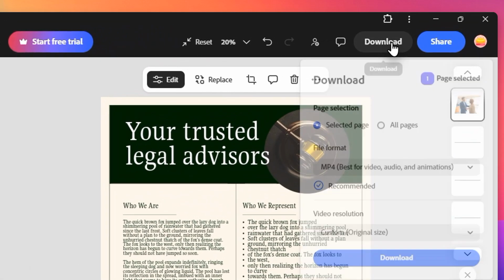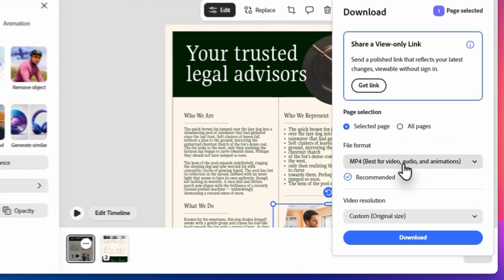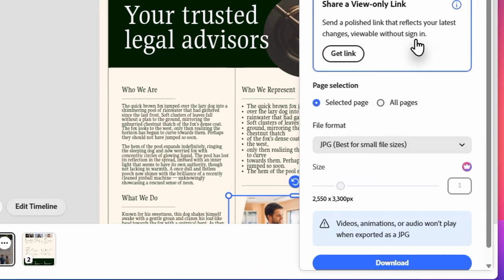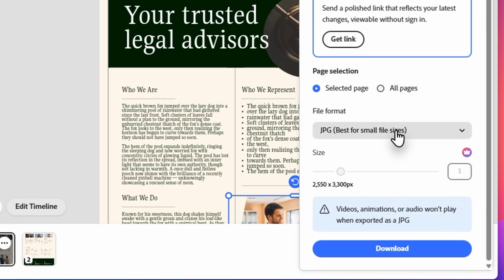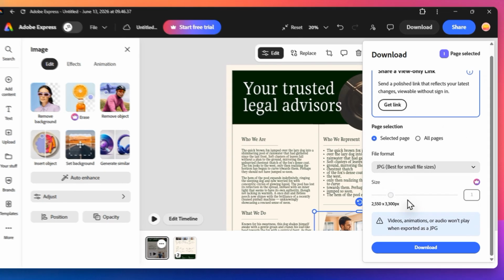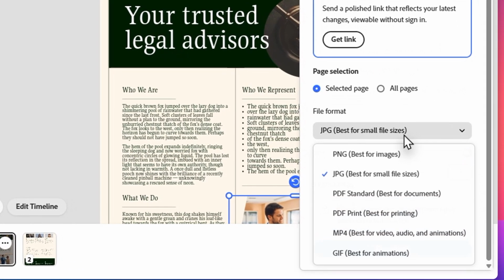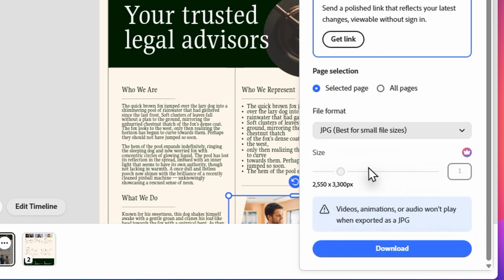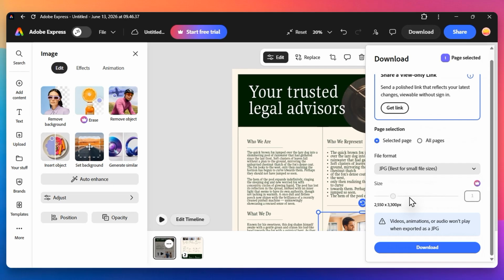How To Download A JPG File Using Adobe Express (Step-by-Step)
Learn exactly how to export your designs as high-quality images. This tutorial covers the entire process of saving your work so you can use it anywhere.

In this video, you will learn:
• How to locate the download button
• Selecting the JPG file format
• Adjusting quality settings for your image
• Saving the file to your device